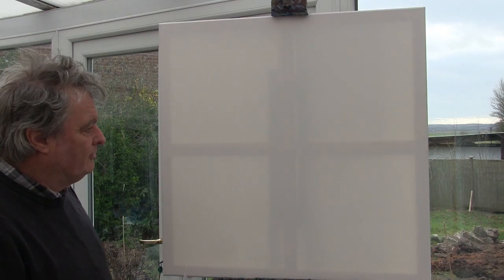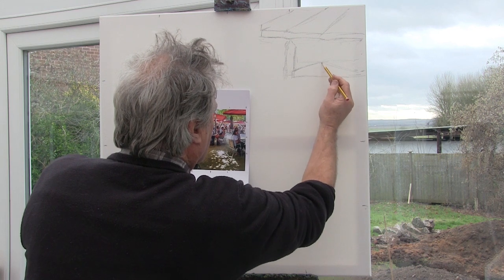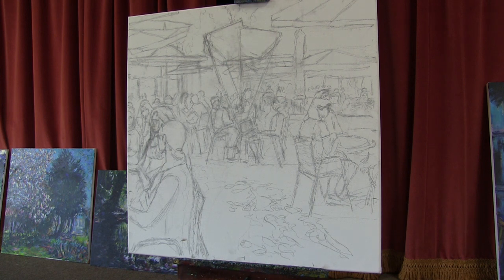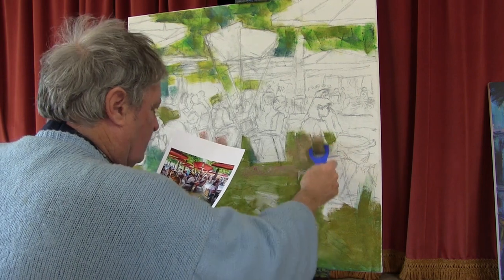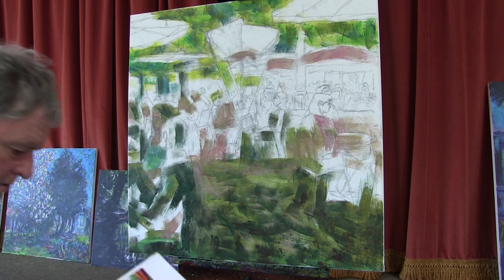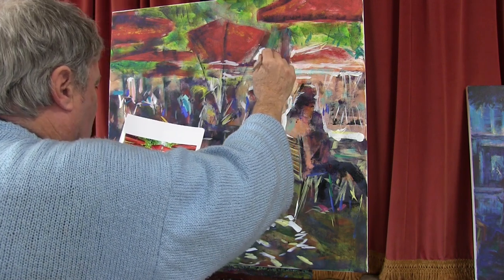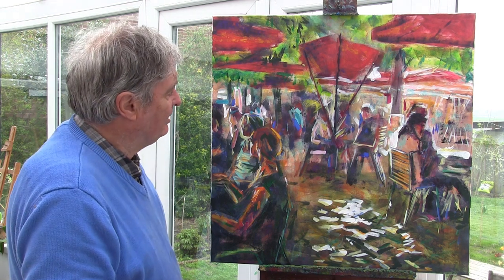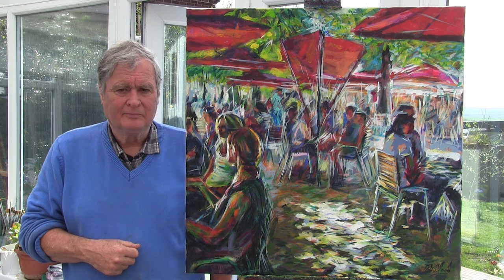Secrets 1 2023 - Dappled Light - for Carlton art club. Acrylics using sponge roller & brushes.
A lively work with a complicated composition that pushed me within the time allowed.